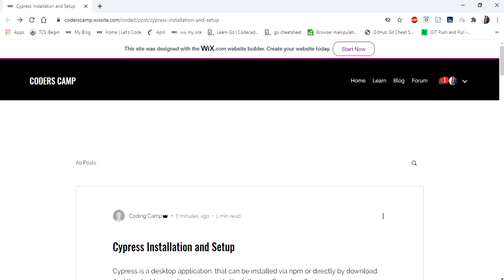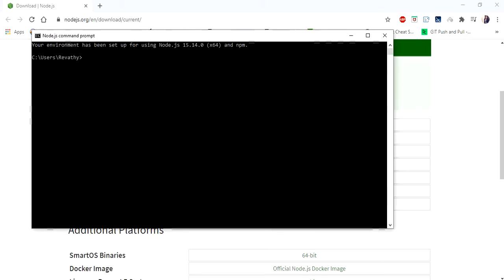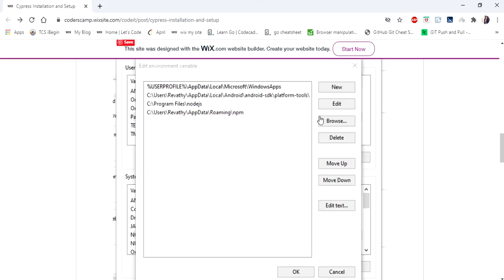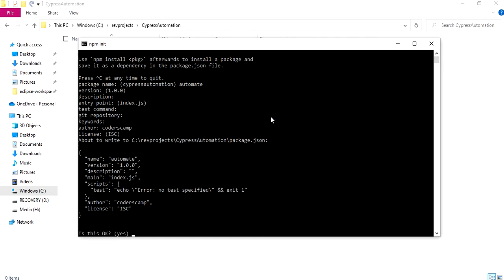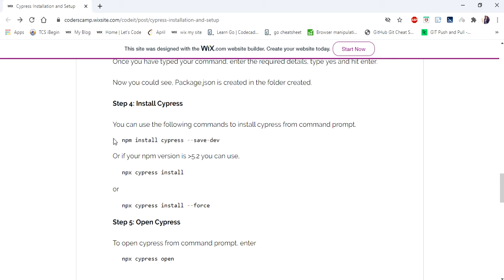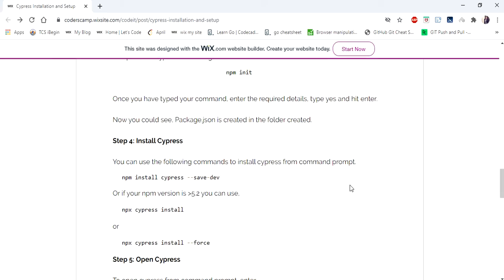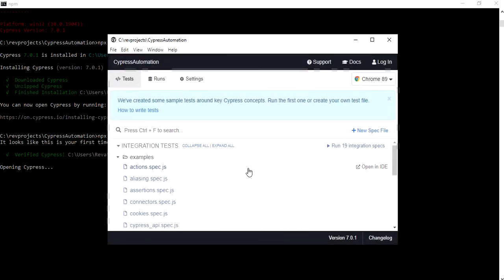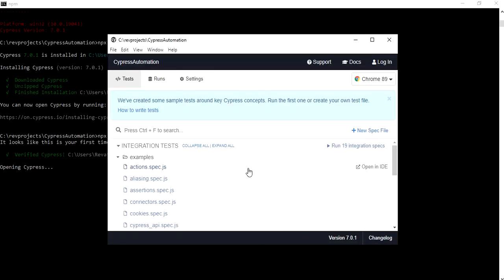Installation & setup of Cypress | Cypress Automation crash course - 2 | Coders Camp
This video series helps to learn web automation using cypress. This video shows the complete demo of installation of cypress in your system.

Steps:
1. Installing Node JS
2. Setting Environment variable and system variable
3. Create package.json
4. Install cypress and open